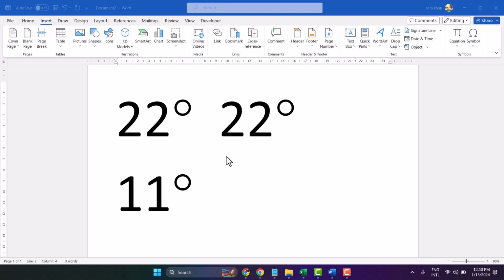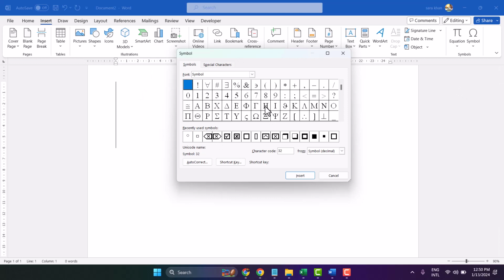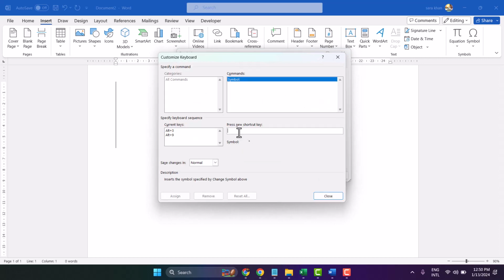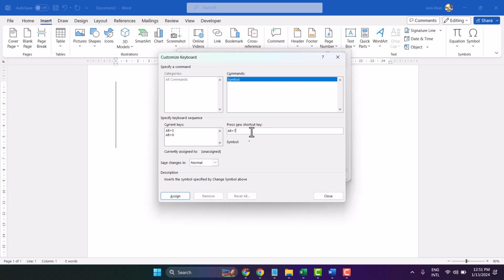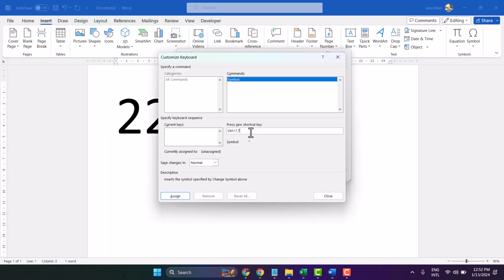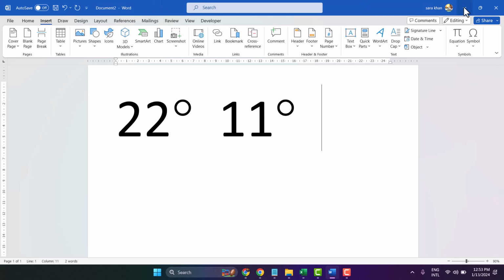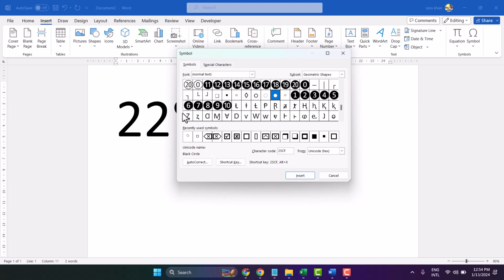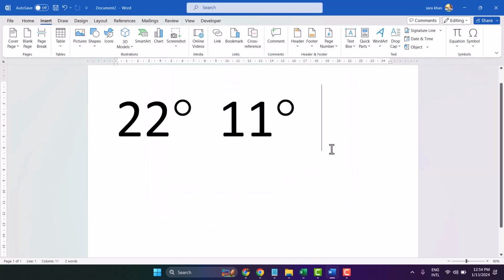create shortcut for any symbol in word